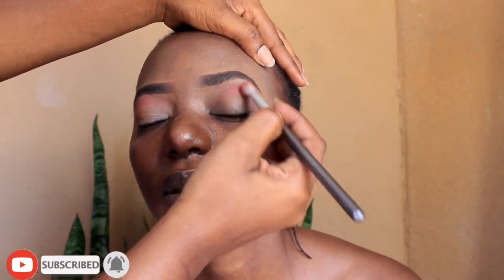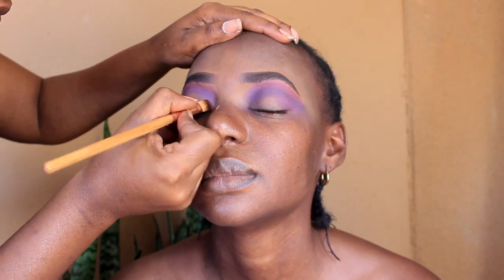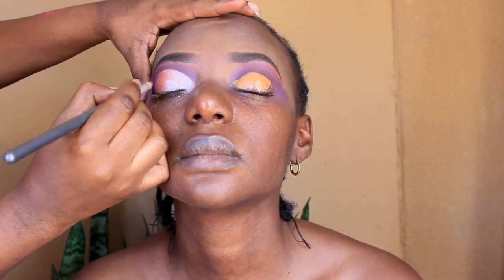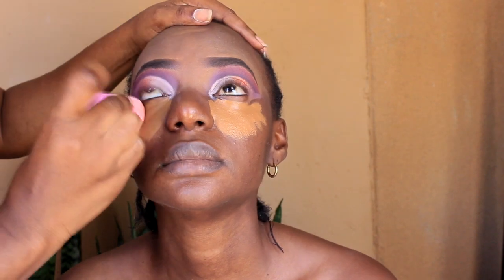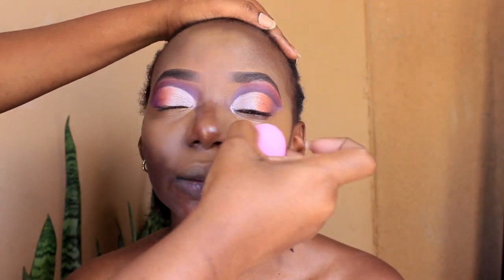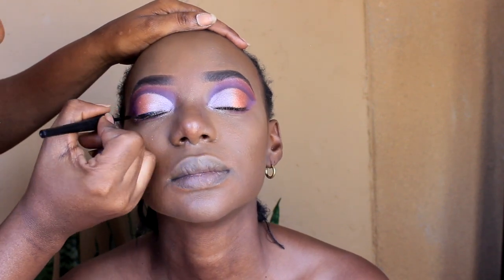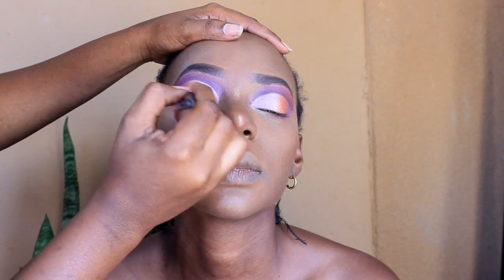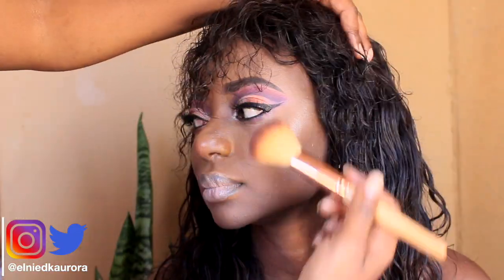MAKEUP TRANSFORMATION / TUTORIAL (NAMIBIAN YOUTUBER)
Hey there loves... Thank you for stopping by. I love doing this type of videos..

Whats your take on TransformationTuesdays? I am super excited. Well, dont worry yall will be seeing my face pretty soon.

Love y’all 🥰